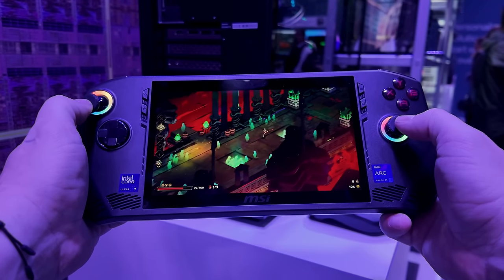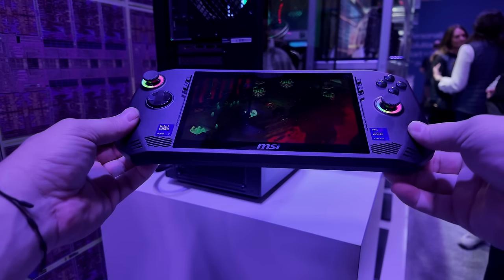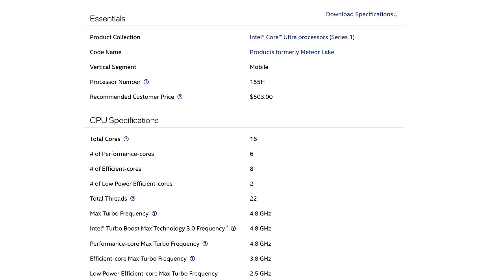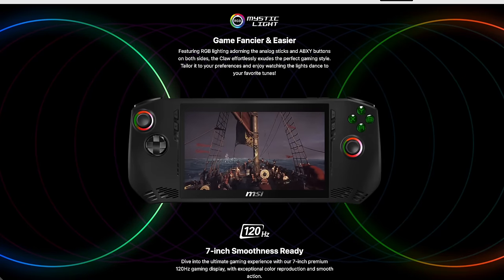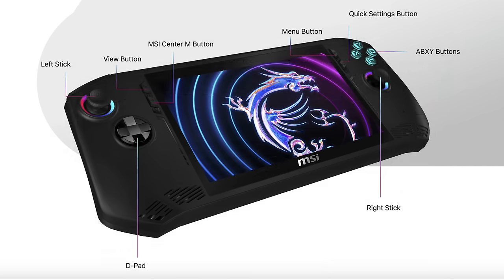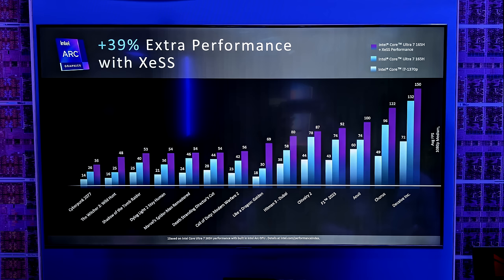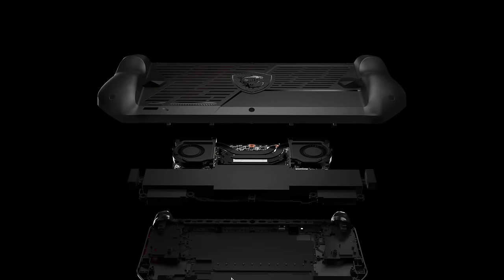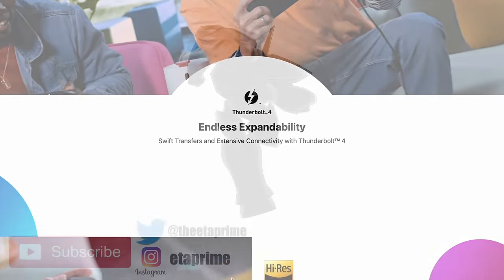We Went Hands On With The MSI CLAW! Is It A Next-Gen Steam Deck Killer?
I got a chance to test out the all new MSI Claw and it’s actually pretty good!
Powered by the new Intel Core Ultra 7 155H this new handheld from Mai has 16 cores and a new intel ARC iGPU. specs of the MSI Claw look very interesting but is it for you? lets find out!

ETAPRIME
12400 Wake Union Church Rd PMB 239